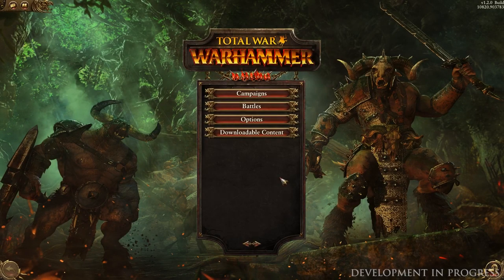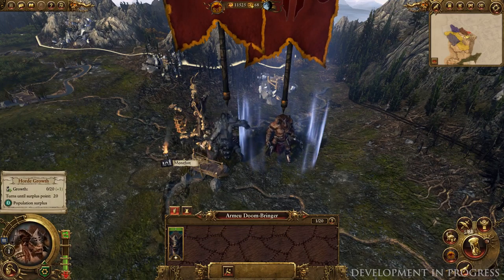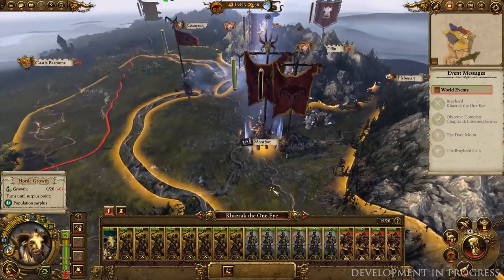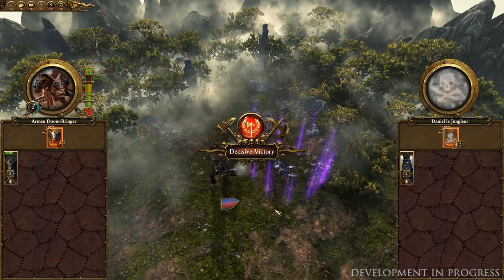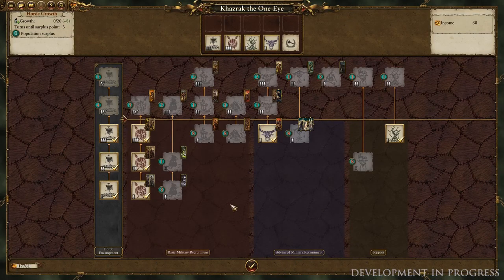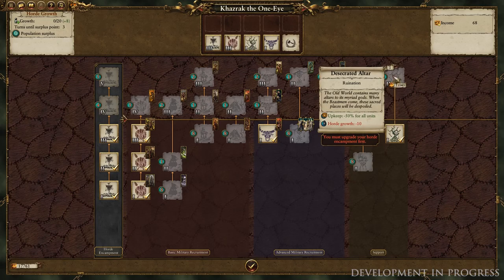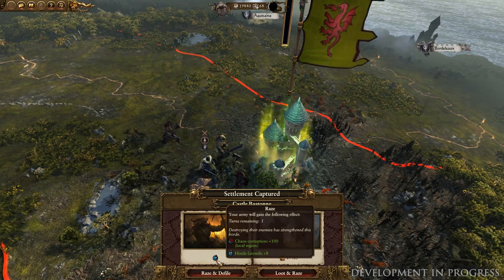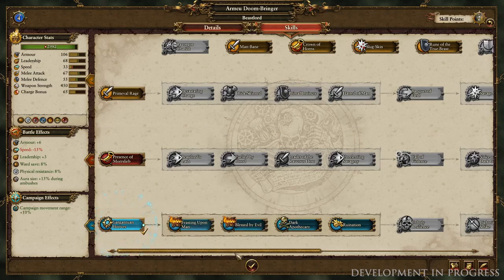Total War: Warhammer - Beastmen Campaign Gameplay Walkthrough